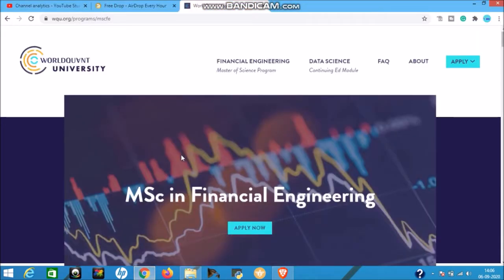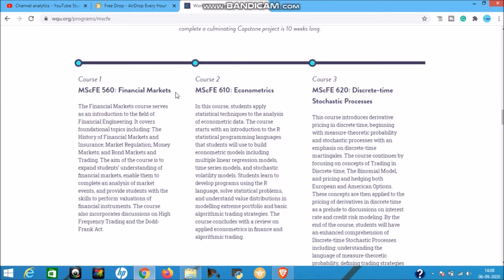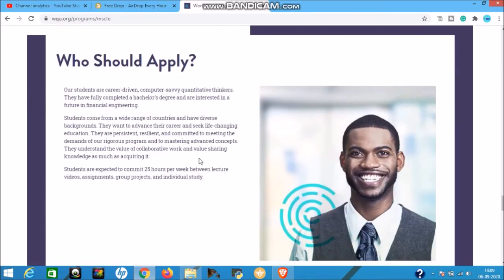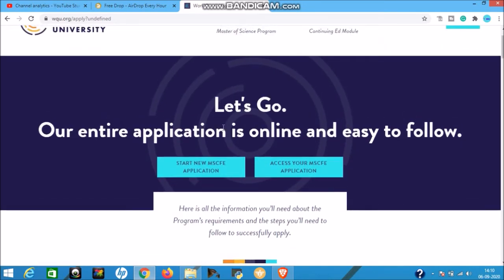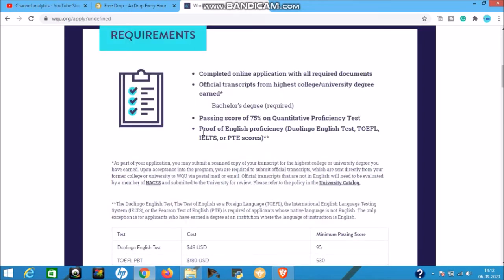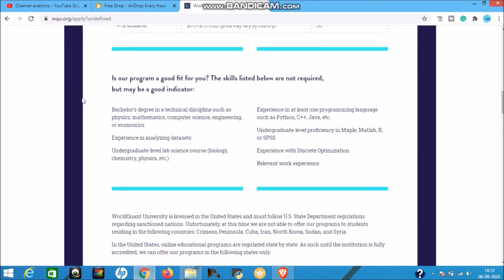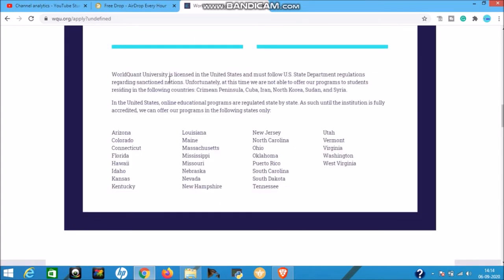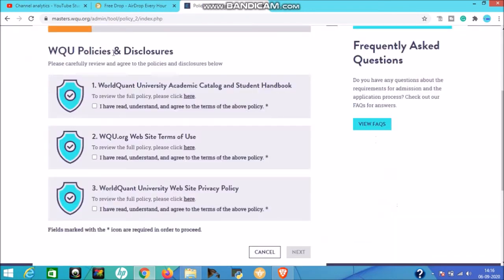Free Online Degree in Financial Engineering | M.Sc. Degree | ABCS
This video is about the Free Online Degree Program in Master of Science (M.Sc.) in Financial Engineering. There is no tuition fee & application fee required to apply for this program. This is the most convenient way to apply for this program and learn this course.

Stay safe & take care.
ABCS